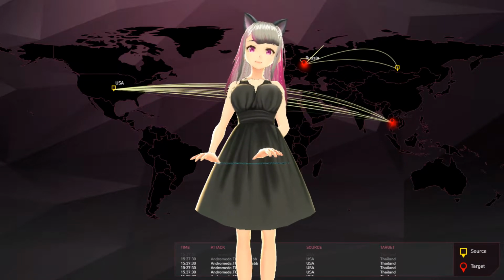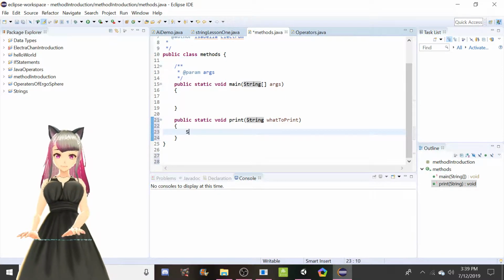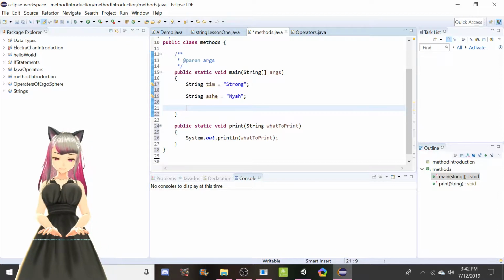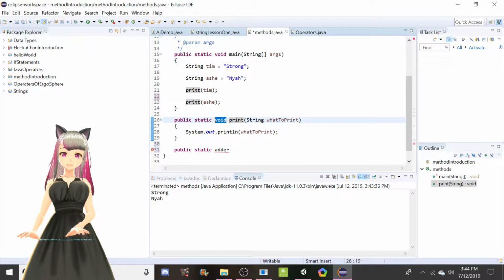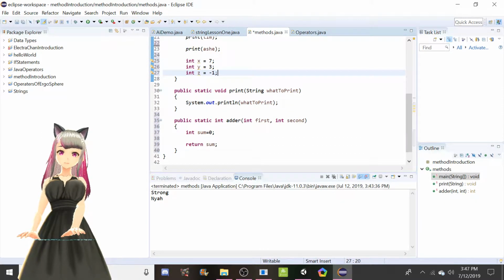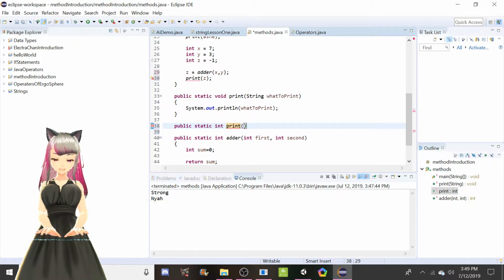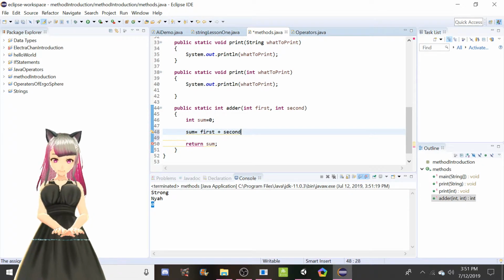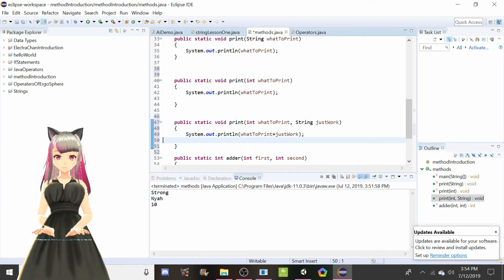Vtuber Java Tutorial: Methods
Vtuber Java Tutorial Methods! Nyan in the comments if you actually read the description of videos hehe